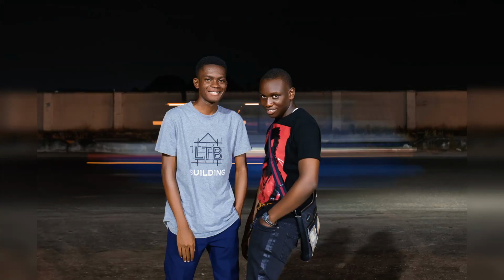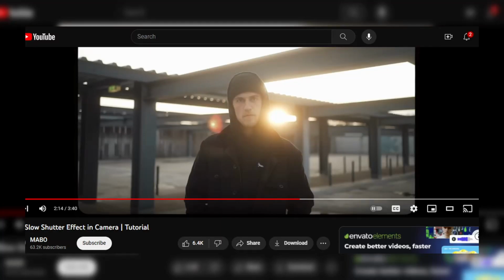The Beauty of Ambient Lights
Ambient lights are very useful and can lead to beautiful and creative results. So here are 5 ways to make better use of ambient light and up your photo and video game.

0:00 - why use ambient light?
0:53 - Time and Light Changes
1:32 - Control Ambient Light
2:26 - Silhouettes and Backlight
3:21 - Long exposure in photo and video
3:49 - Combine

ME 👋
Trying to Be Creative Newsletter - I send out photography and creativity tips and stories twice a month -

hi, i’m ash. i'm a photographer…on some days...and on this channel, everything is an experiment and we try to have fun doing it

ambient light
photography
cinematography